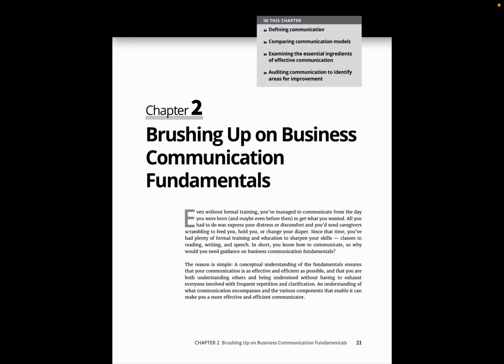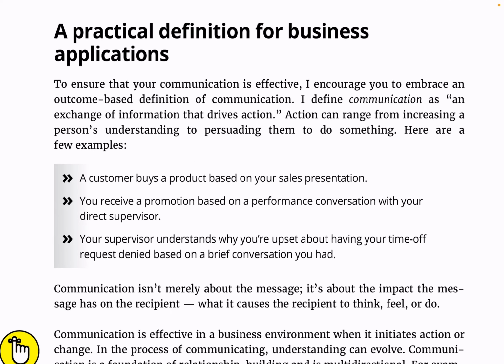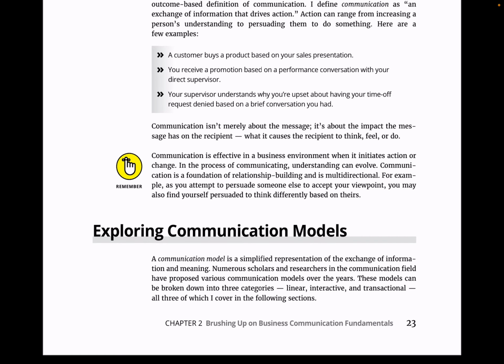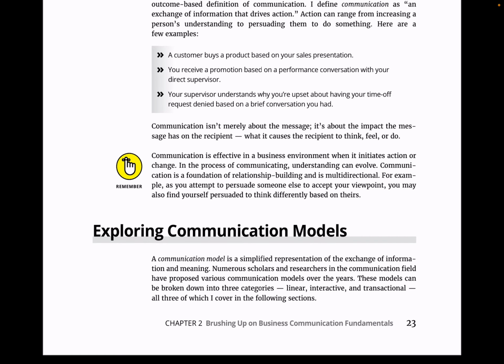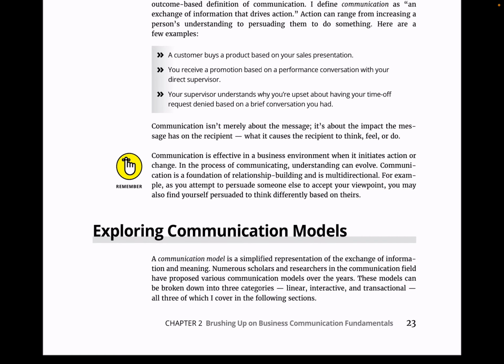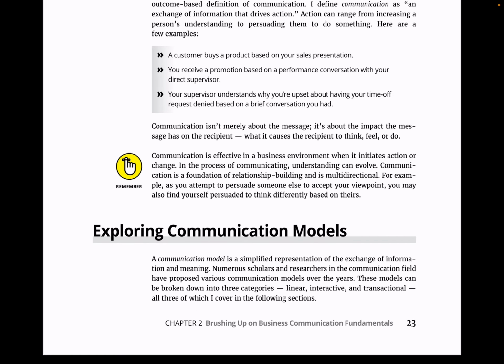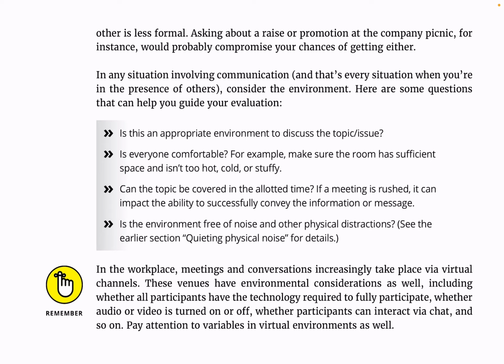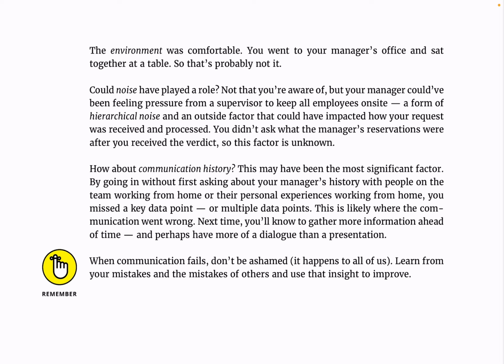Business Communication for dummies _ Chapter 2